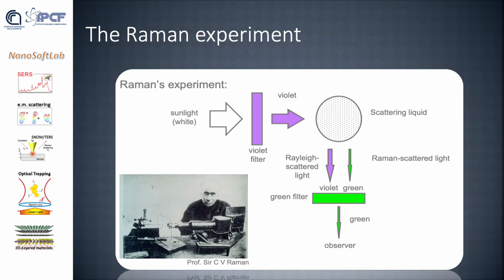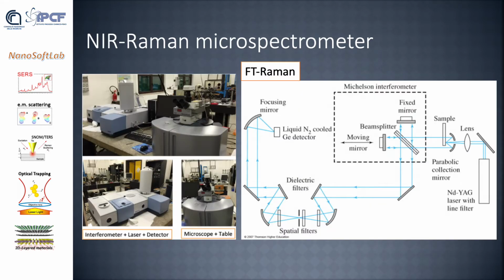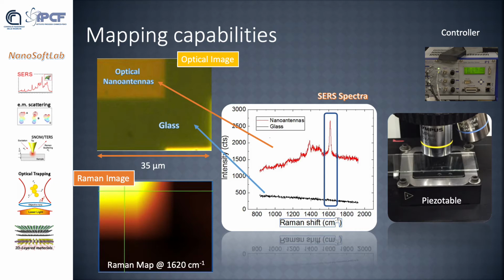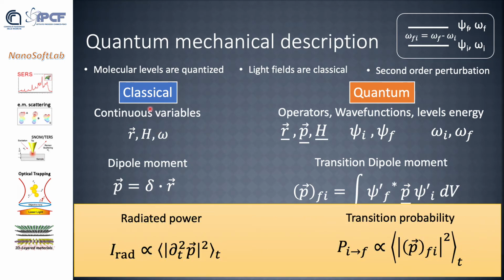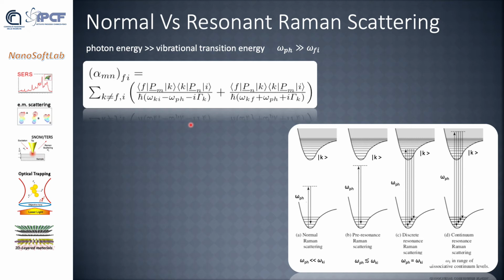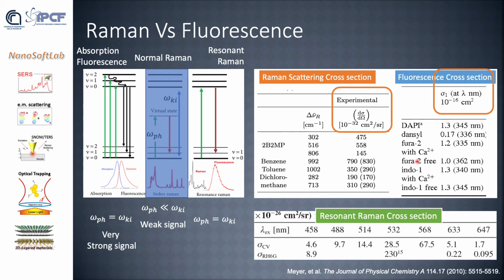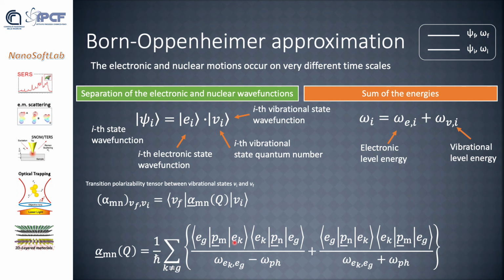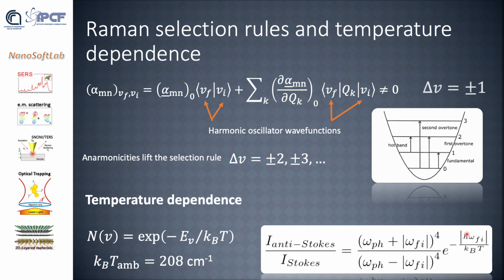Raman and SERS spectroscopy in an optical trap - 2/7 - Pietro Gucciardi - MSCA-ITN ActiveMatter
Raman and SERS spectroscopy in an optical trap - 2/7
Pietro Gucciardi
MSCA-ITN ActiveMatter

Part 2: Raman Experiment Advanced